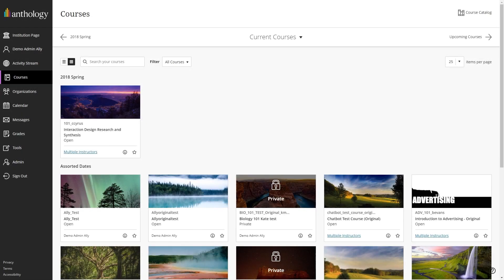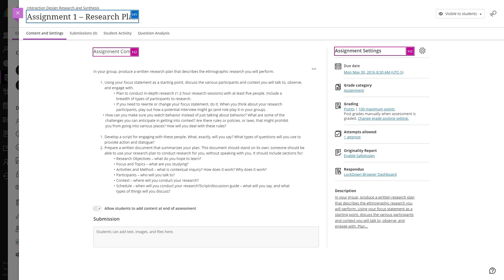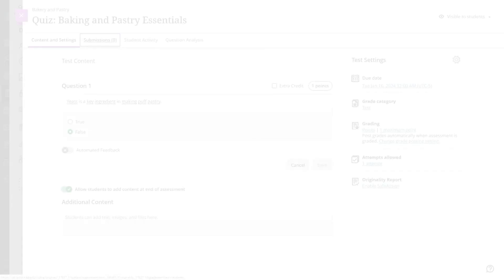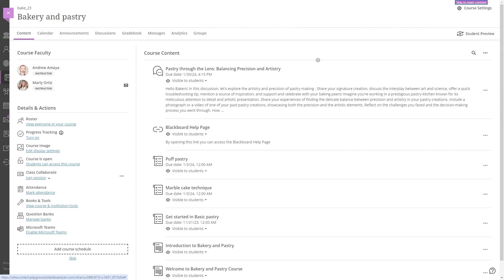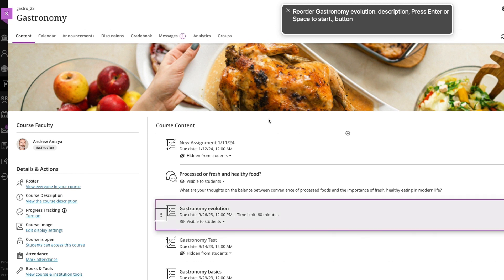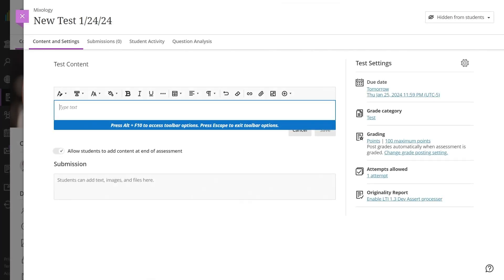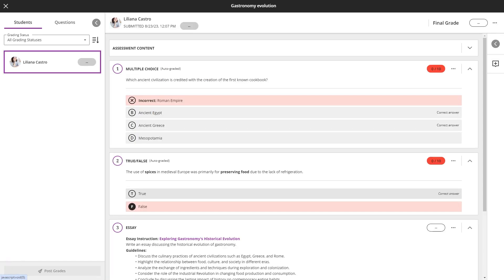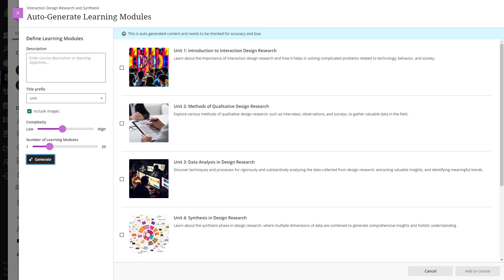Accessibility Overview in Blackboard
Video Transcript:
At the heart of our Blackboard Learn design and development team's mission is a dedication to usability and accessibility.

We align ourselves with the Web Content Accessibility Guidelines at the AA conformance level and our Accessibility Team regularly conducts internal audits and reviews of our features and tools. Our goal is to create inclusive learning and teaching experiences.

When it comes to the layout of Blackboard Learn pages, we prioritize consistency to ensure a familiar experience as users navigate through their courses and content.

In Blackboard Learn, we have established a well-defined heading structure on every page, ensuring that users can easily grasp the content's hierarchy. This structure is conveyed in both programmatic and visual ways, making it clear to all users. Screen reader users can rely on this structure for effortless navigation through the page's content and sections.

In Blackboard Learn Ultra, we use HTML and aria landmarks to create clear sections on every page. This thoughtful design makes it easier for users of assistive technologies to navigate through the application, providing a quick and intuitive way to grasp the page's structure.

Blackboard Learn provides logical and consistent keyboard navigation throughout the platform. Users can move between different elements, such as links, buttons, and form fields.

Throughout the platform, Ultra includes a "skip link" feature that let users easily skip over repetitive content like headers, global or course navigation, so you can jump straight to the main content area. This helps you avoid redundancy and get to what matters most in a breeze.

With Blackboard Learn Ultra, you can easily rearrange items on your course content outline or upload images directly from your device using a simple drag-and-drop feature. This feature is designed to be accessible and usable, whether you prefer using a keyboard or rely on screen readers.

Our Learn Ultra content editor offers a user-friendly interface and handy tools to assist users in creating content that is accessible.

Ultra's visual content, which includes text, graphics, and user interface elements, provides appropriate color contrast.

We encourage users to provide alternative descriptions for their uploaded images.

In addition, every control and input within Ultra comes with a clear name or label, ensuring that assistive technology users can identify its purpose.